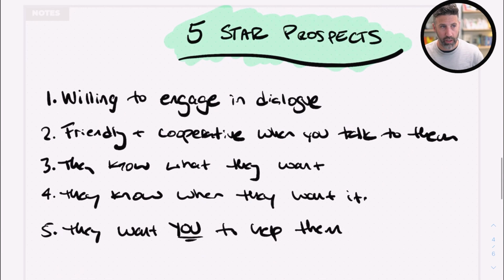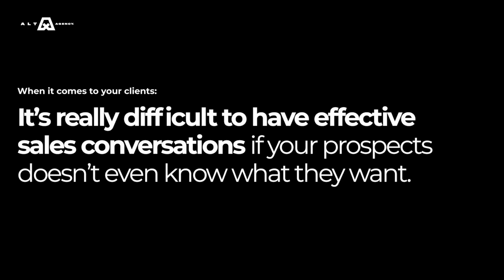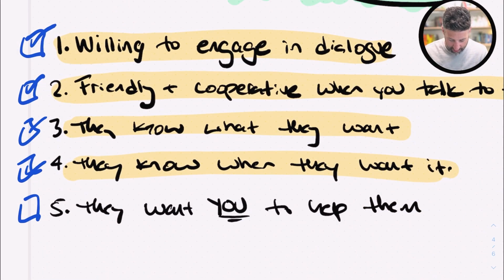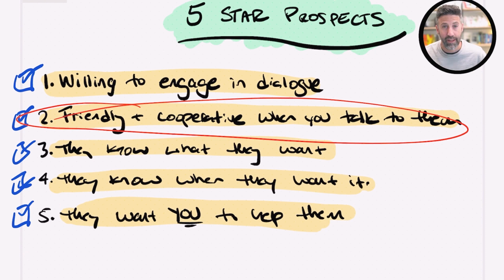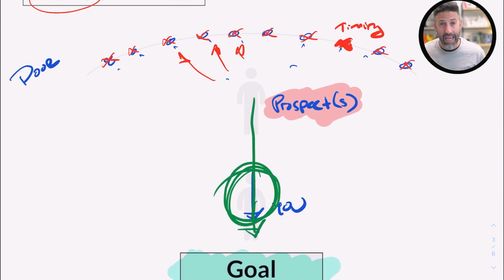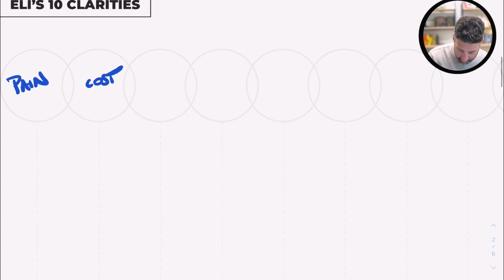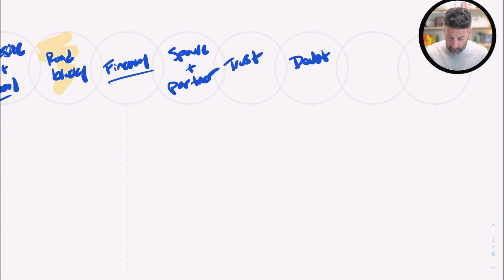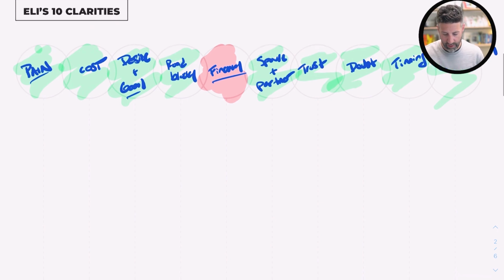How To Handle Sales Objections - Lessons From Tony Robbins Top Trainer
The problem I see a lot of folks having is this -

Every time they orchestrate a sales conversation, it’s different from the last. Sometimes they take the lead, other times they let the prospect run the show. The result?

1. They end up with clients who think they own them,
2. They always feel like they have to do custom work to keep their customers happy.

In today’s video, we are going to talk about how to reduce the number of objections you get at the end of the call.

It’s going to show you how to have more effective sales conversations by giving you a simple template you can use every time.

📈 GROW YOUR BUSINESS FASTER 📈

💥Let’s keep the conversation going and dive deeper into the topics of this video in our private YouTube Chats community!
🚀 Ready to add more leveraged and profitable income streams to your agency like training, consulting and digital products? See how The Collective™ can help